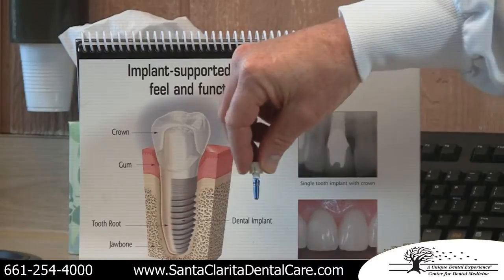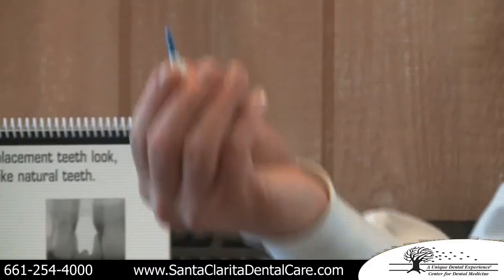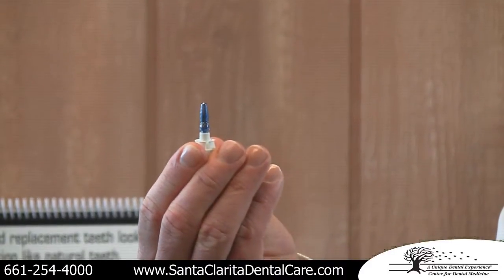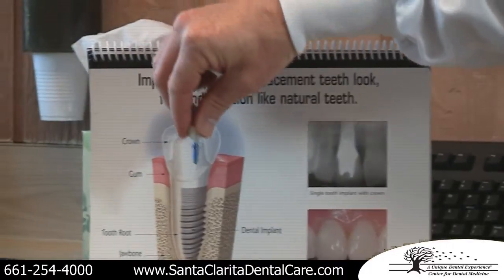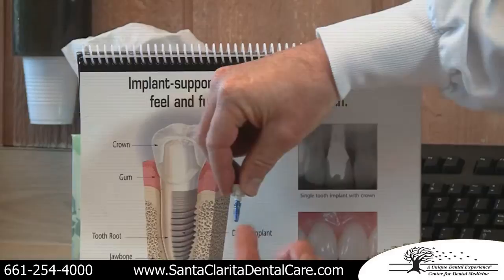Why Are Dental Implants a Good Choice in Santa Clarita from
Dental Implants can replace a single missing tooth or more, in this video Dr. Dell at cosmetic dentist in Santa Clarita California explains how they work and why they are a good choice.